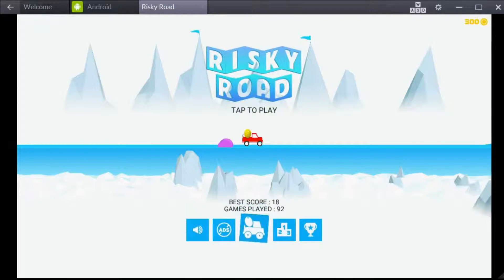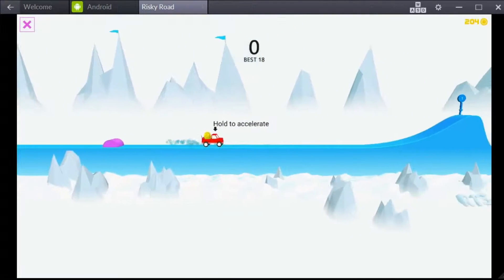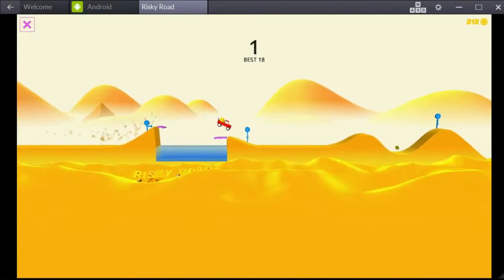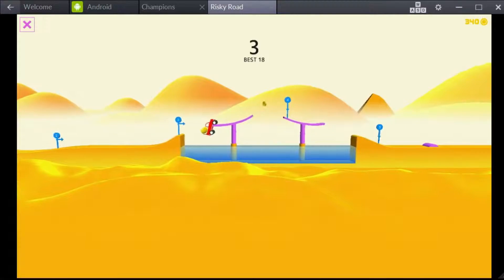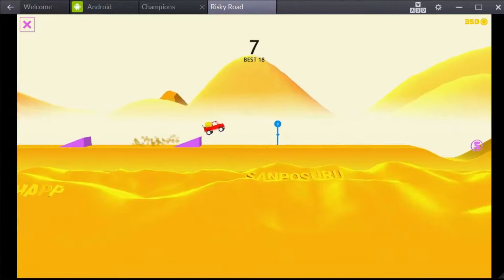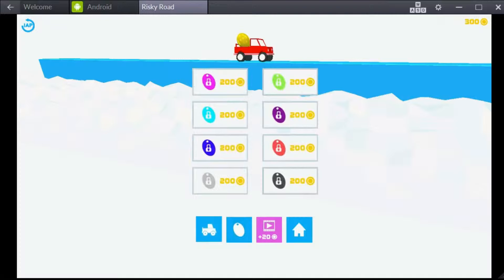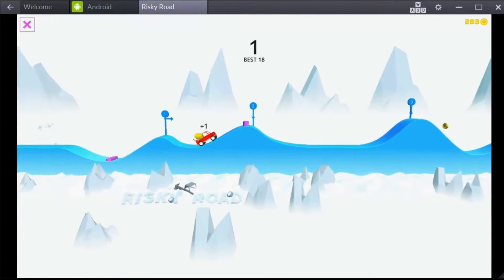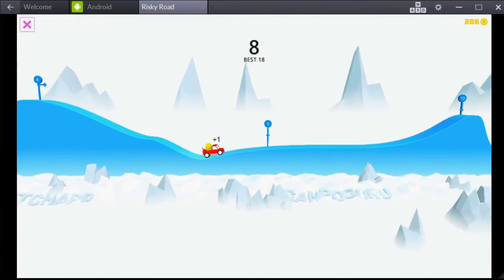Risky Road Ketchapp New Game Android Gameplay Video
Risky Road is the new game of Ketchapp. It's a minimalist themed one touch game.

Intro and Outro music:
Artists:
Tobu: